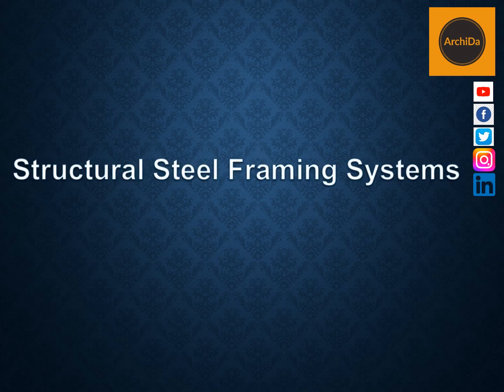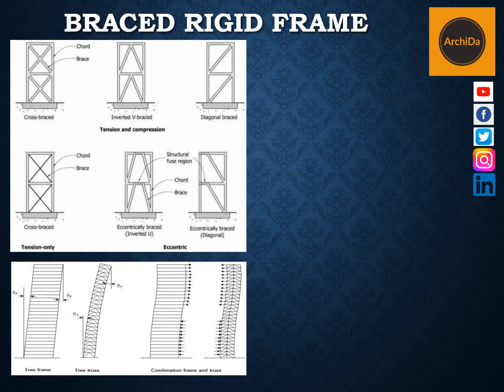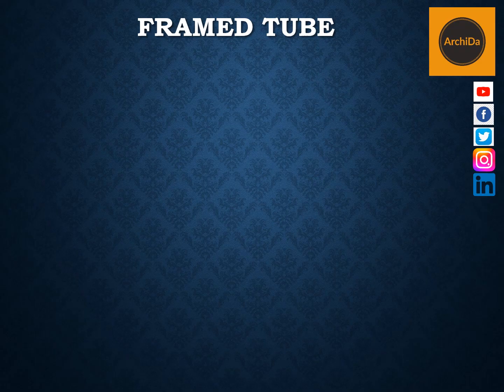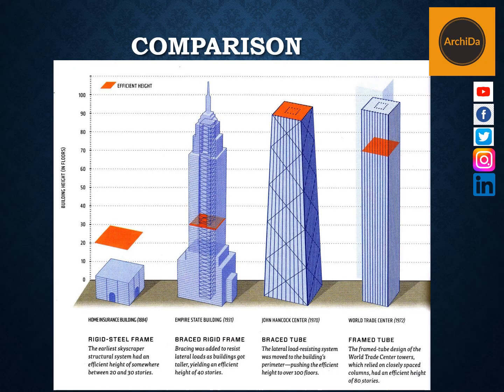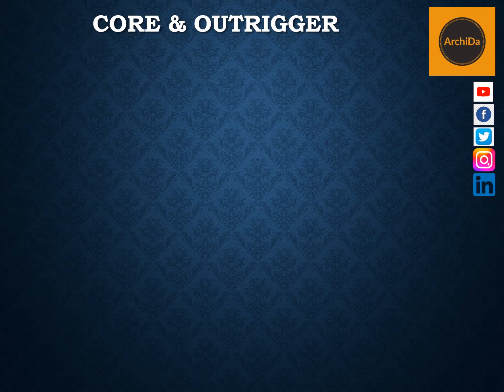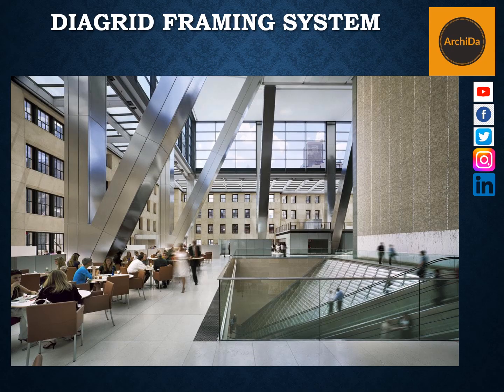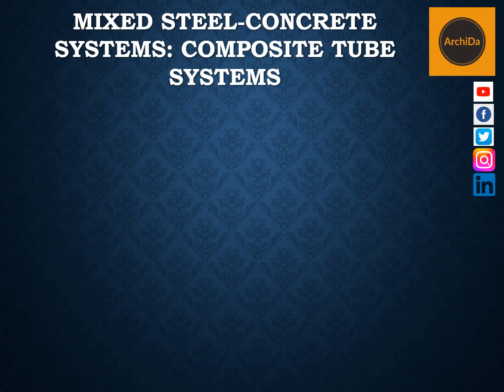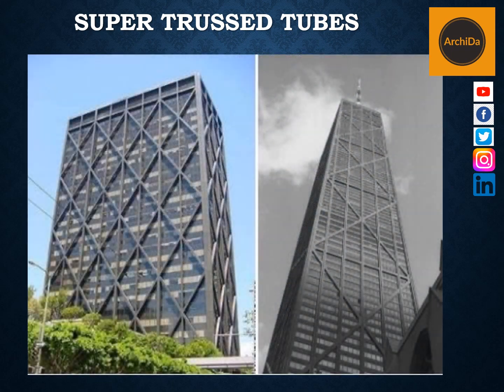Structural Steel Framing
Want to know more about the different types of Structural Steel Framing?
Learn the Basics of Structural Steel Framing.